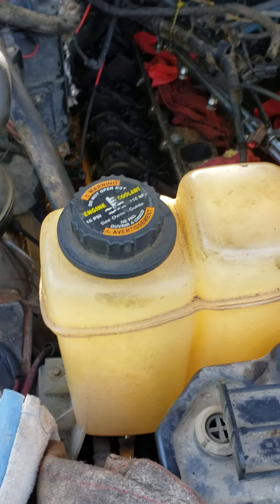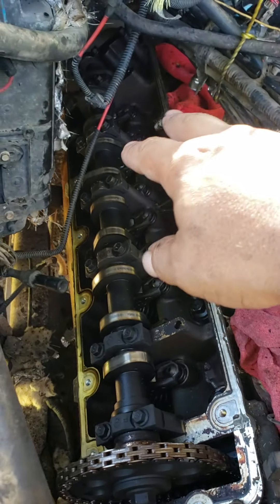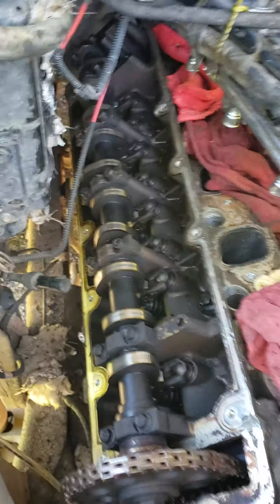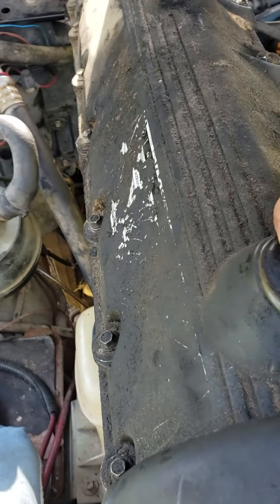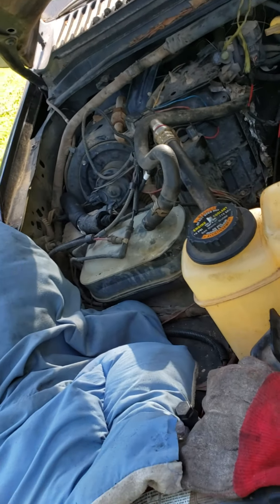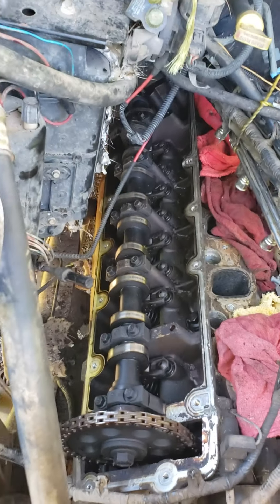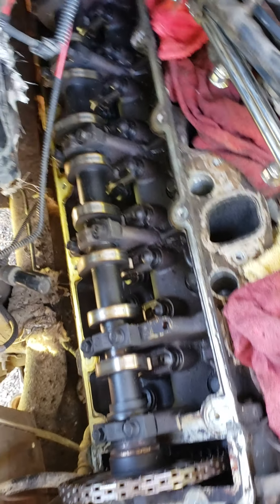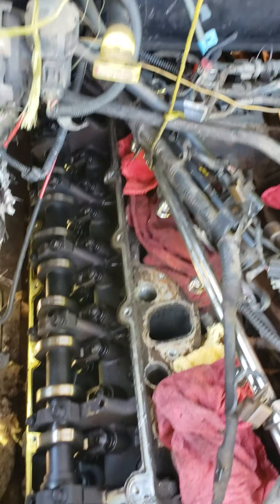removing valve covers on a 2000 f250 superduty v10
passenger side valve cover removal on a 2000 f 250 super duty 6.8